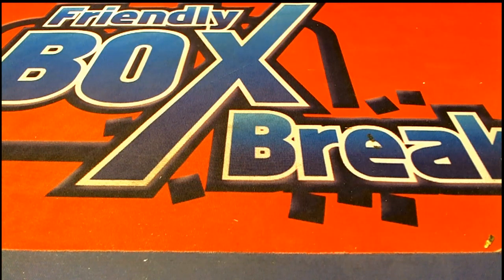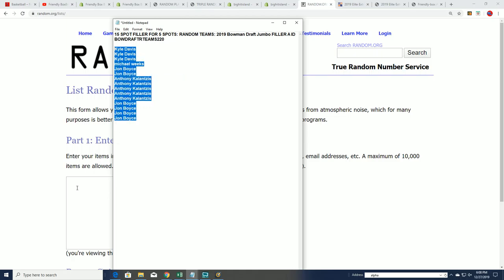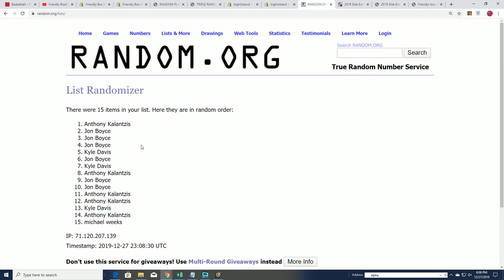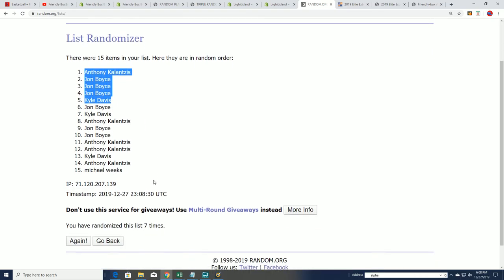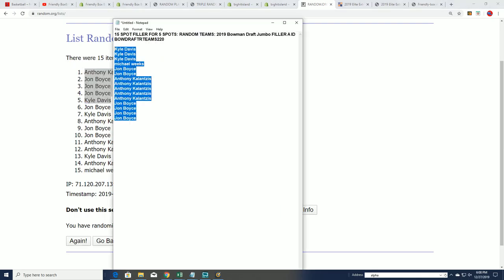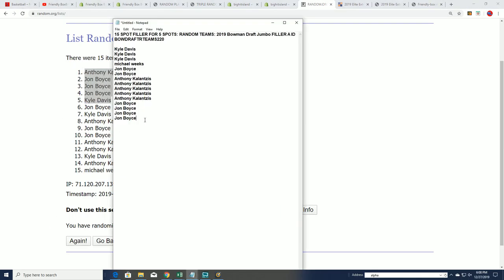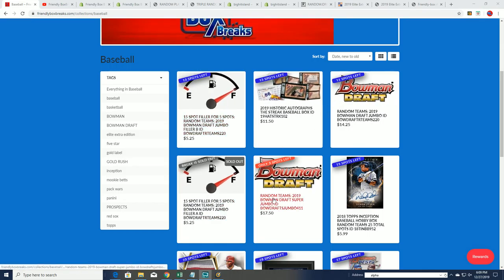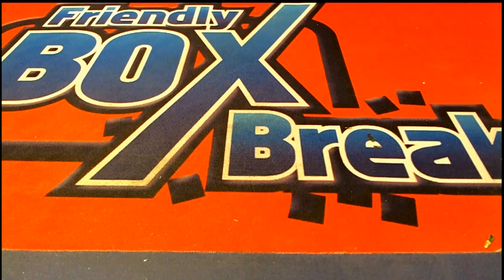2019 Bowman Draft Jumbo FILLER A ID BOWDRAFTRTEAMS220